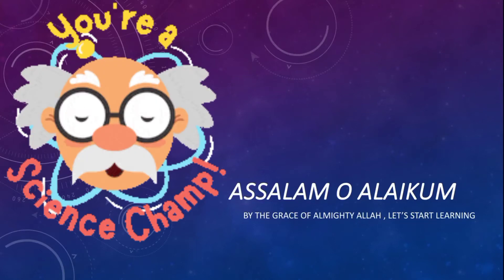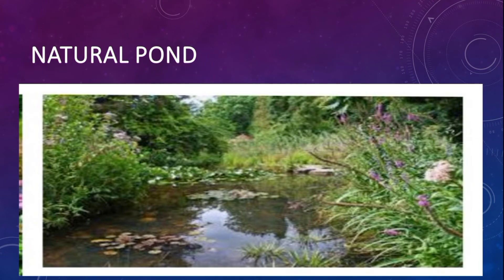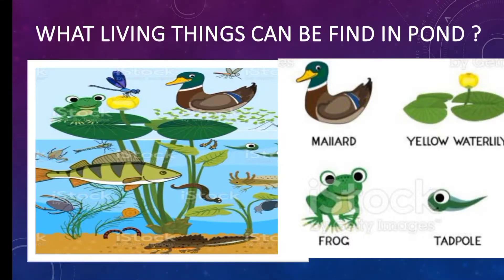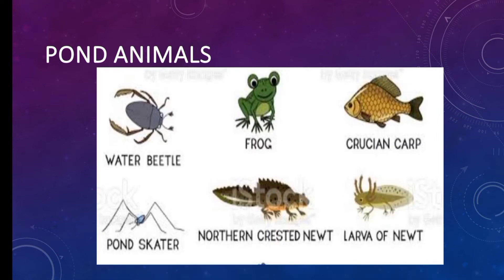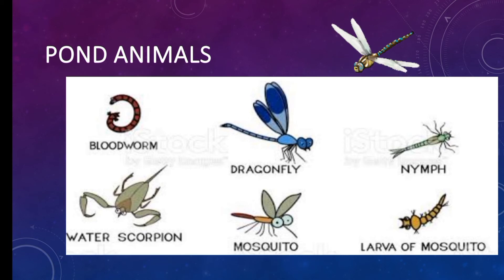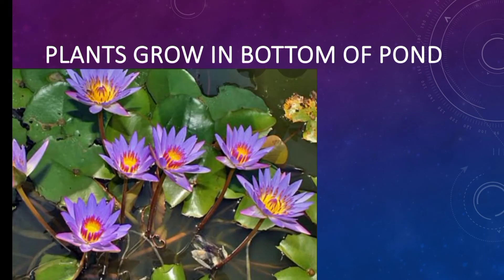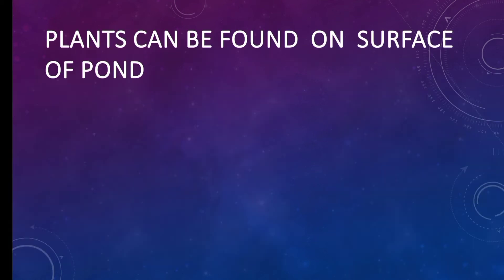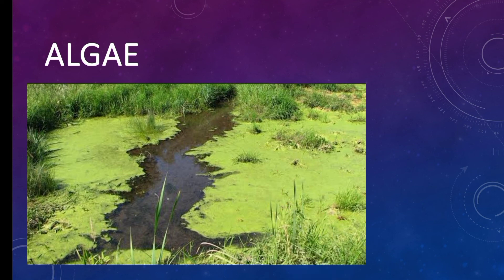living things and their environment / pond habitat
this video is about living things and their environment which is very useful for students of class 2 and 3 . the basic living organisms found in pond habitat e.g. animals and plants . ( in bottom , surface and nearby a pond )